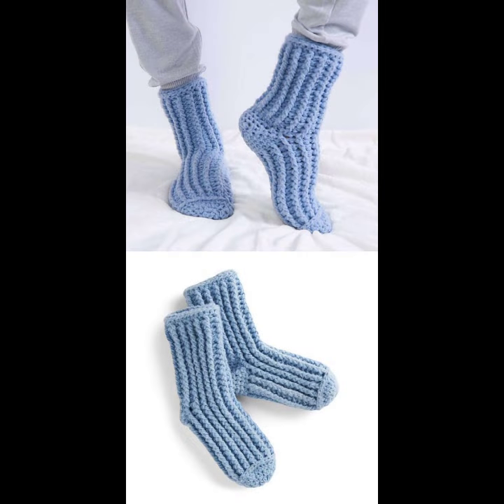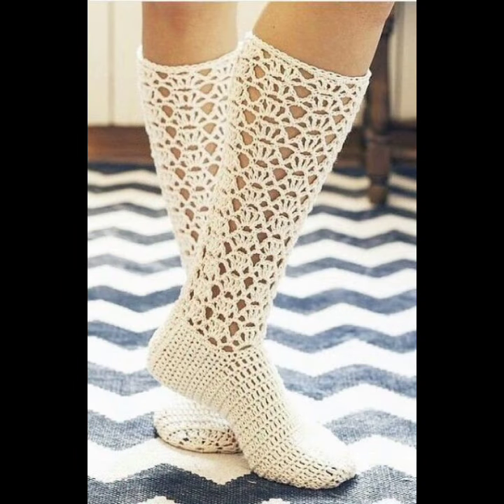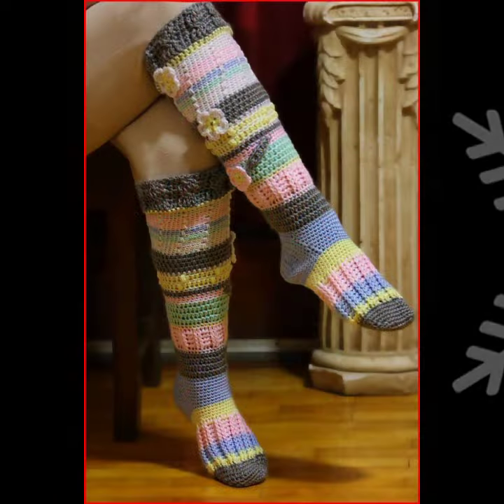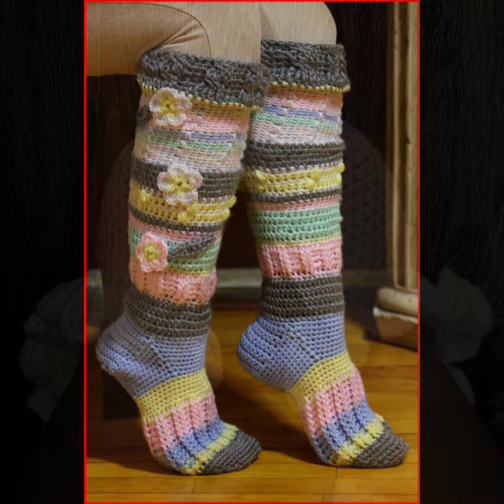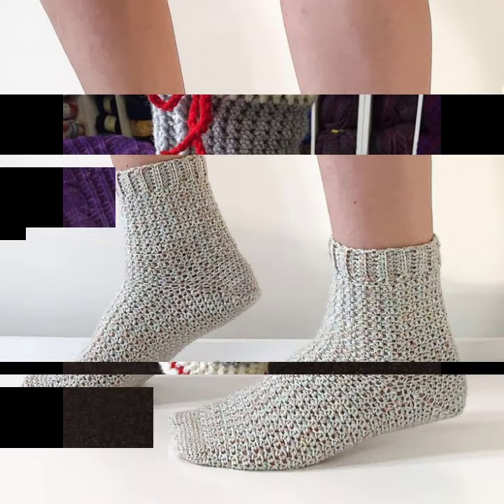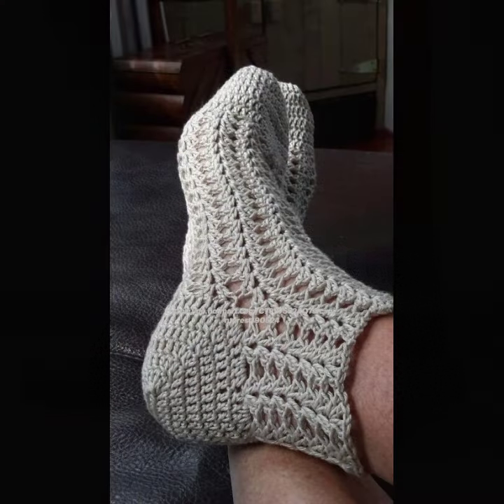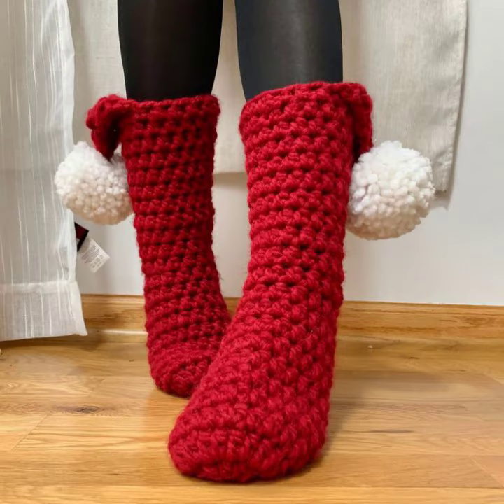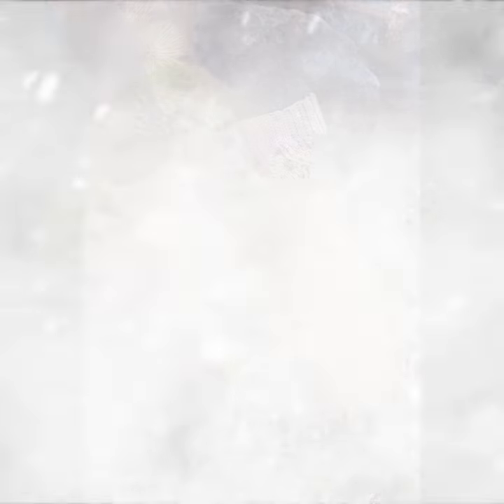Outstanding Collection Autumn Idea Diy Projects Crochet Socks With Feet For Beautiful Ladies Ideas